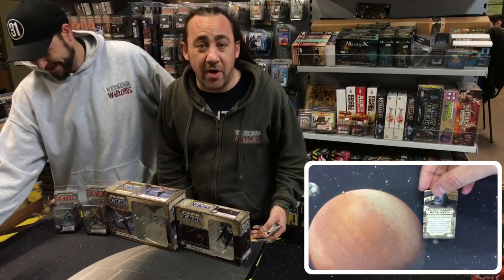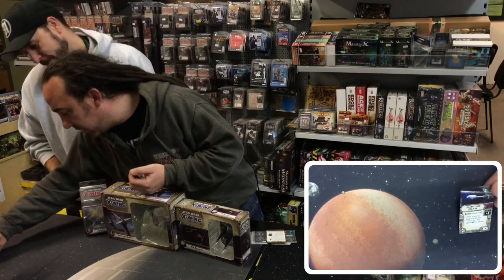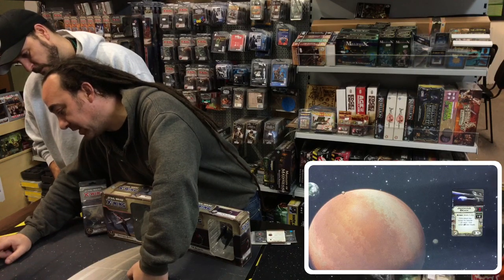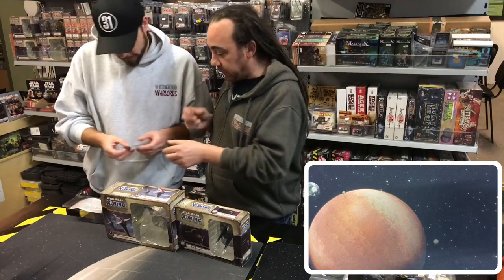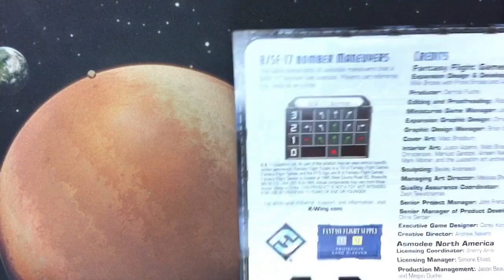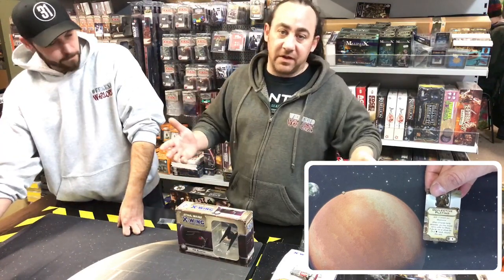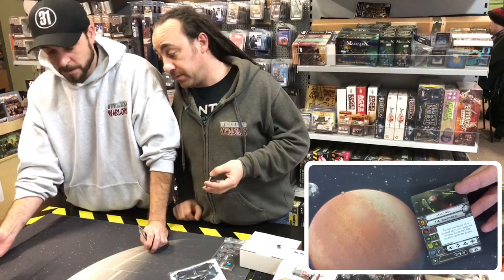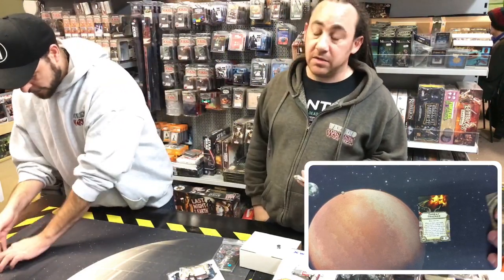X-Wing Wave12-13 unboxing by Ash Brookes & Rasta Maice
Ash Brookes and Rasta Maice Un-Box and talk about new Wave 12 and 13 X-Wing Miniatures game ships.